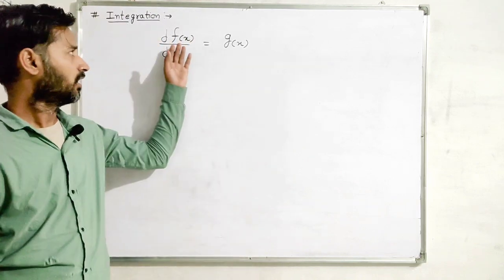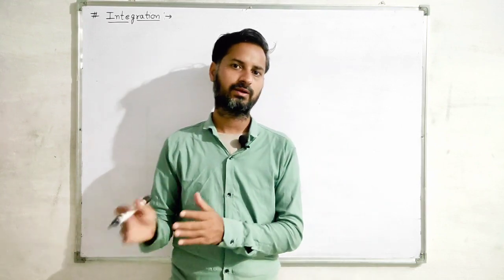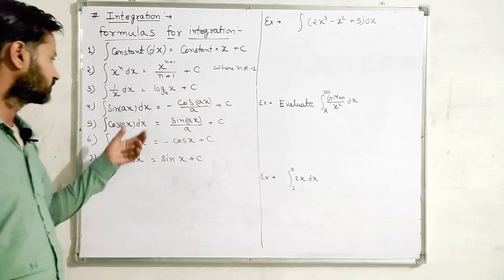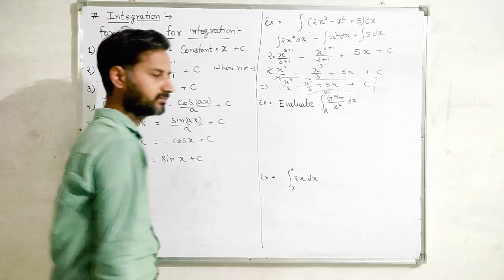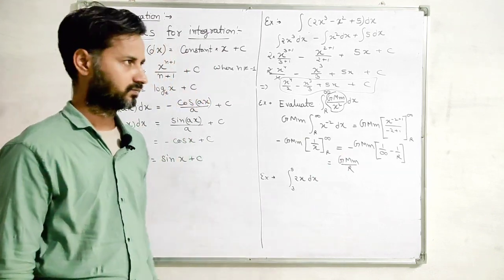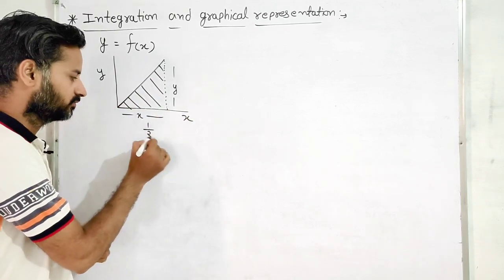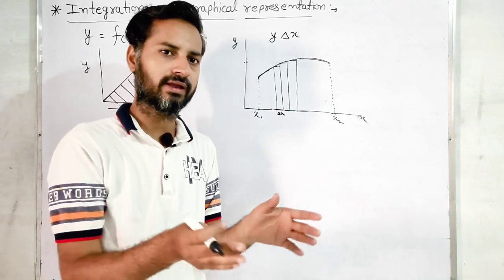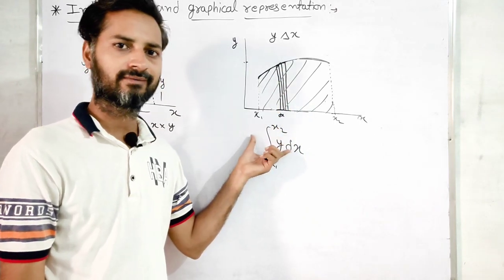ch - mathematical tools and concepts for physics (integration)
In second part of the lecture we will learn about
00:00 integration
01:15 types of integration
03:57 formulas
09:27 integration and graphical representation